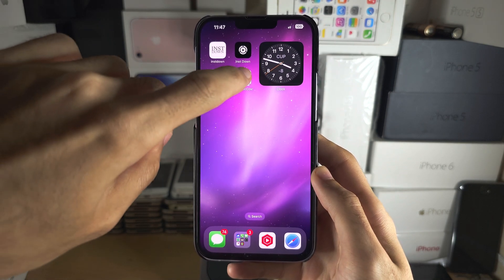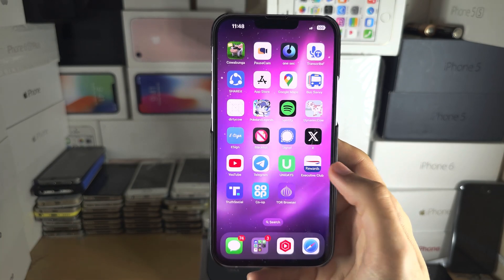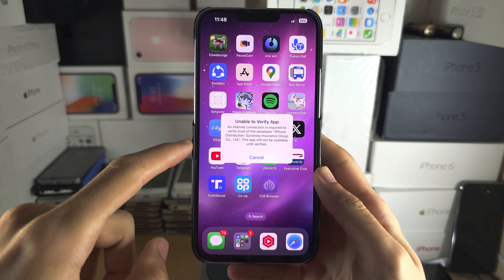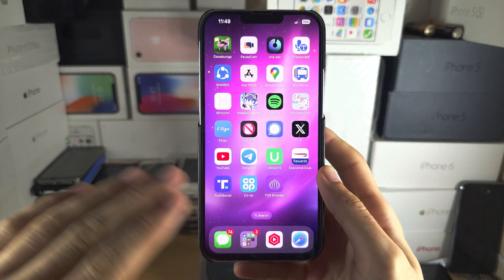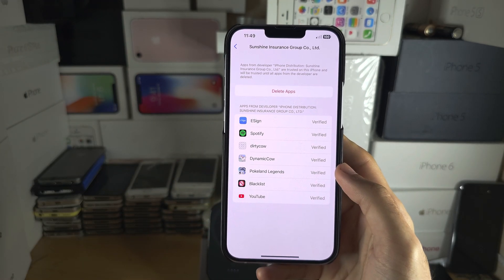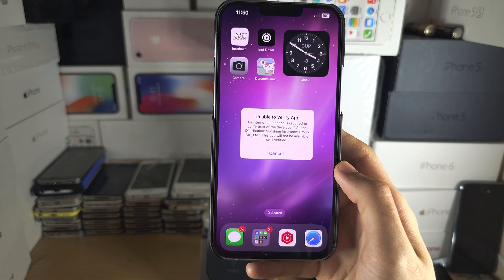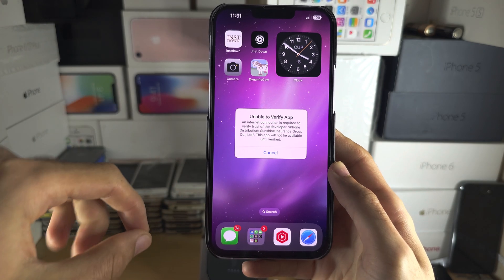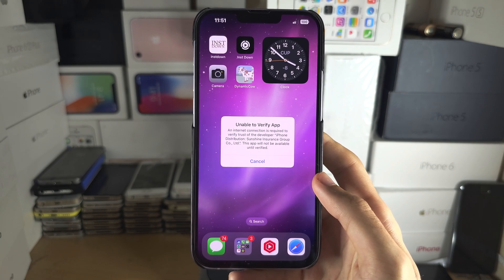Fix: Unable To Verify App on iPhone iOS 17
Learn how to fix unable to verify app on iPhone iOS 17. Unable to verify app an internet connection is needed is required to trsut the developer is an error you will get when trying to open certain apps on your iPhone or iPad. Regardless of the iOS software version, the steps in this video will remove the Unable To Verify App error message, so you can start using your apps like normal again.